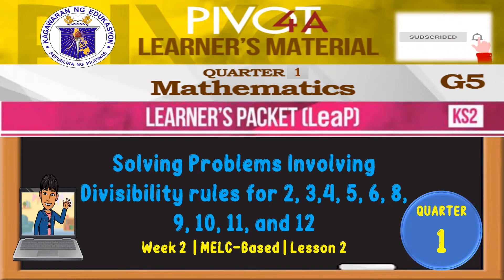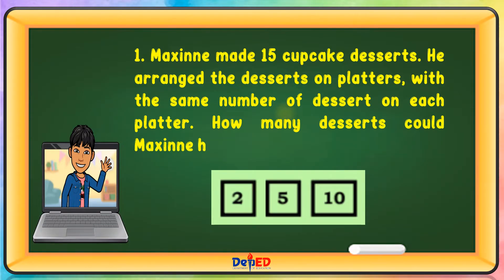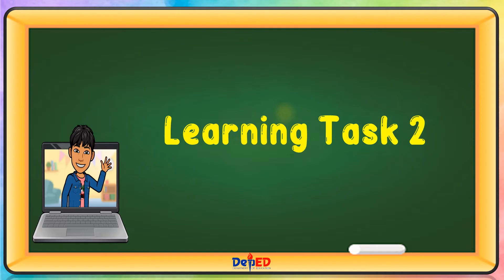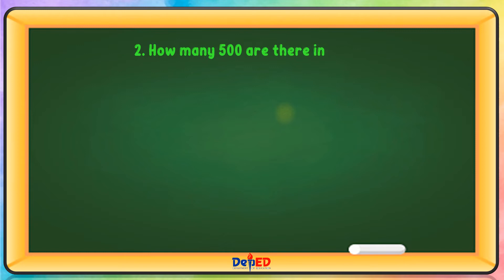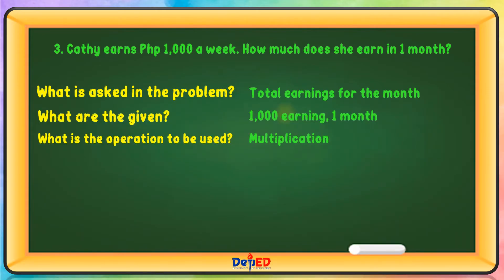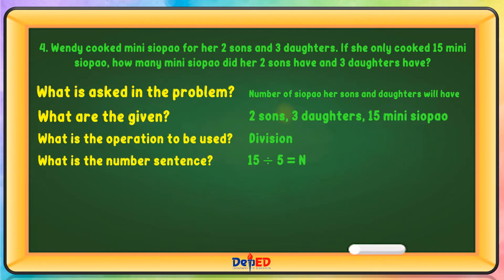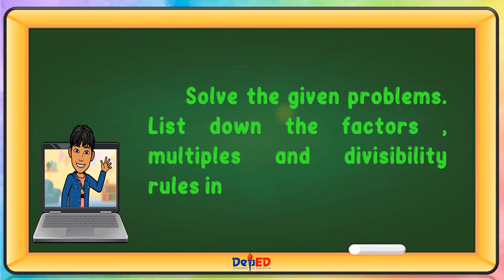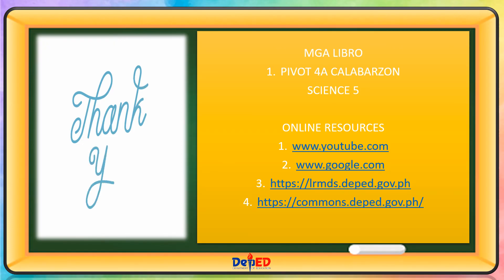MATH 5 | SOLVING PROBLEMS INVOLVING DIVISIBILITY RULES | REVISED CURRICULUM | MATATAG CURRICULUM